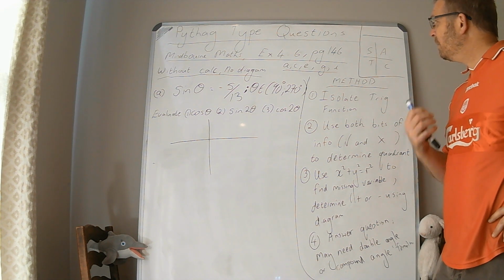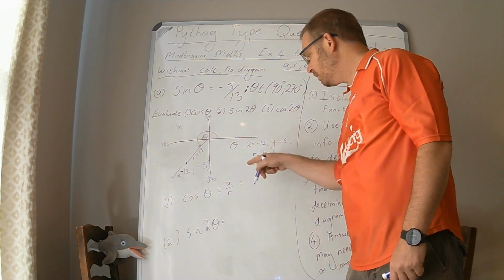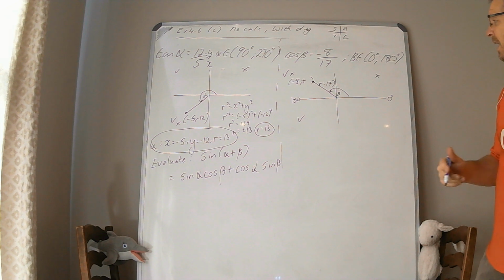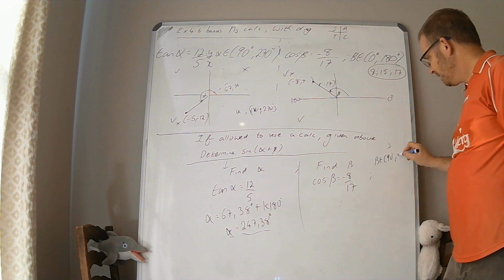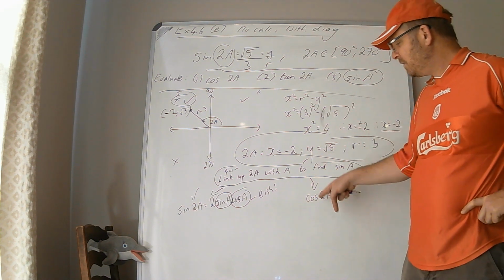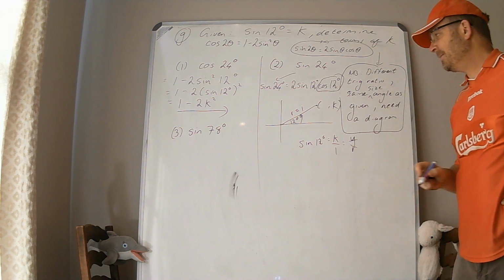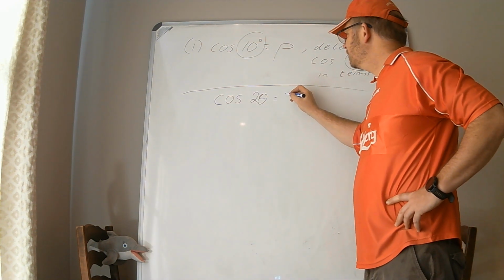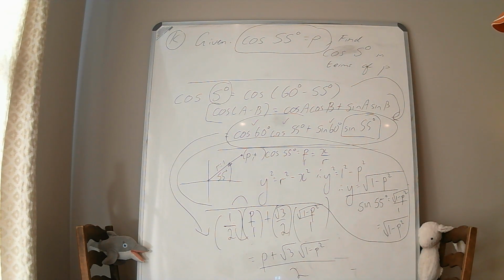Matric Corona Maths: Pythag Trig Questions with double and compund angles